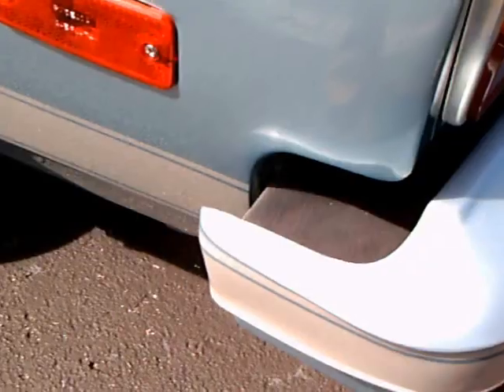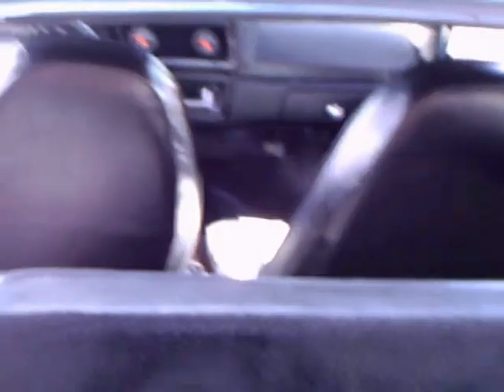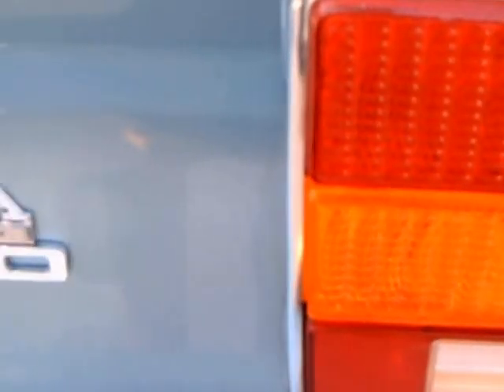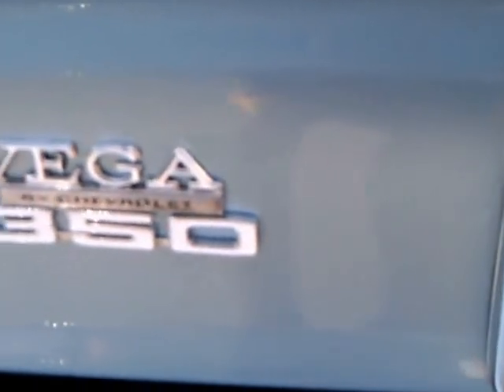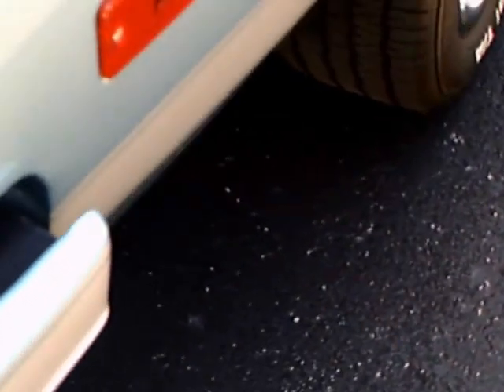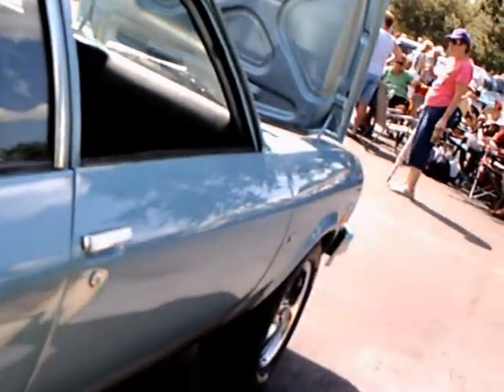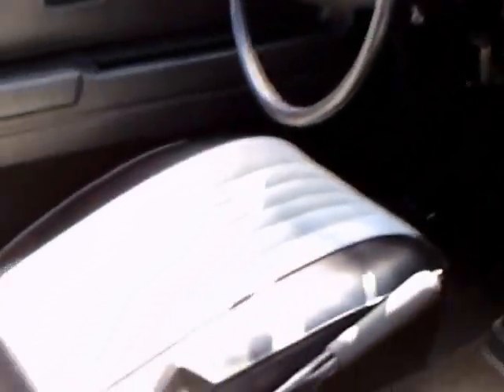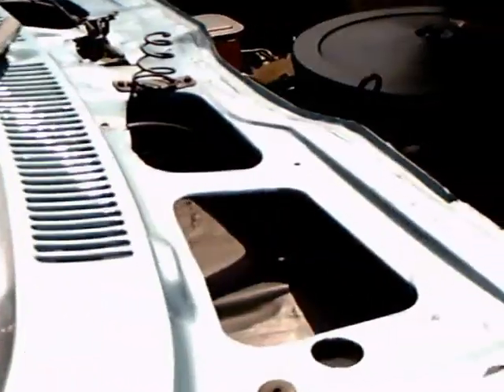1976 Chevy Vega Hatchback Modified Blu TVil061612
Probably someone at Chevy was just itching to do this to a stock Vega...but this owner has done what they didn't...introduced a 350 c.i. engine to the engine compartment!  Still has the automatic.  You can see that headers were required for this tight fit, and I would imagine that there was extensive beefing up of the underpinnings to support this weight.  Many Vegas wound up this way, as well as Anglias and other lightweight cars.
They did a nice job of conversion here!